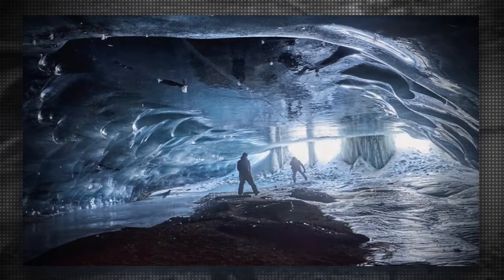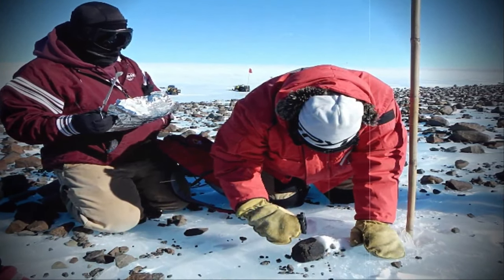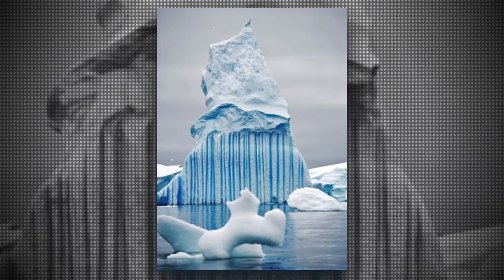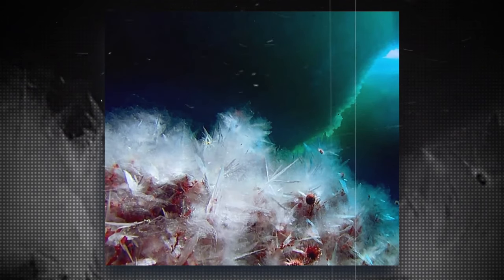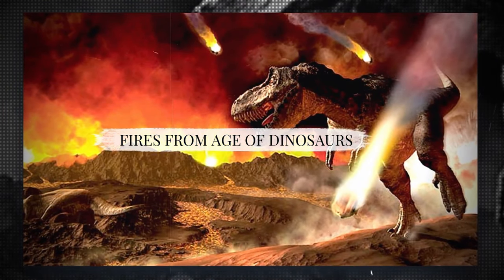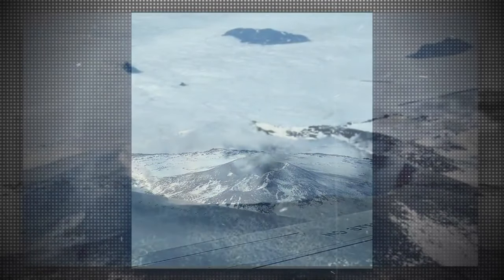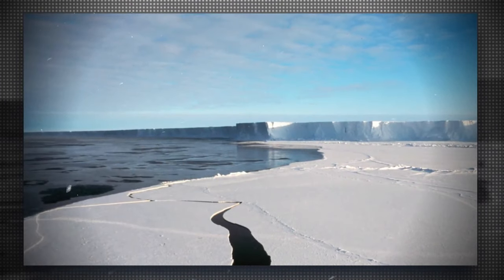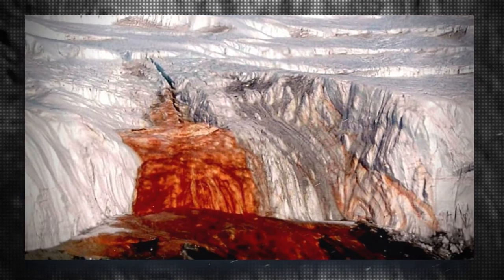(WOW!!!!) Scientists Discovered SOMETHING Absolutely AMAZING In Antarctica!!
Join us, as Scientists Discovered SOMETHING Absolutely AMAZING In Antarctica!!!
A group of researchers from New Zealand recently uncovered a hidden underwater ecosystem tucked away 500 meters beneath the ice, nestled in a majestic cavern beneath the expansive Antarctic ice shelf. Picture a cathedral-like space beneath the ice, where an entirely new ecosystem thrives. In this hidden realm, swarms of small shrimp-like creatures, called amphipods, have made their home. What makes this discovery even more intriguing is that it's located in a river that stretches for hundreds of kilometers from the edge of the Ross Ice Shelf. The depths of Antarctica have revealed a mesmerizing and previously unknown habitat, and in this video, you’re going to take a look at that along many other amazing things you can’t believe! From a blood-like waterfall to transparent fish, these discoveries will blow your mind!

Welcome to the Mysterious Sightings! We're all about uncovering the unexplained and dive into the extraordinary. If you can't get enough true scary stories, unexplained mysteries, and creepy paranormal sightings caught on camera, you'll love this channel! We dive deep into true horror stories and terrifying true events told in emotive documentaries, mysterious videos, and creepy animations.

This video is everything related to mystery,mysterious discovery,discovery,history,mysterious videos,unexplained discovery,new discovery in antarctica,latest discovery in antarctica,top 5,top 10,scientists scared,that is impossible,unexplained videos,creepy videos,unexplained mysteries,unexplained phenomena,mysterious sightings.